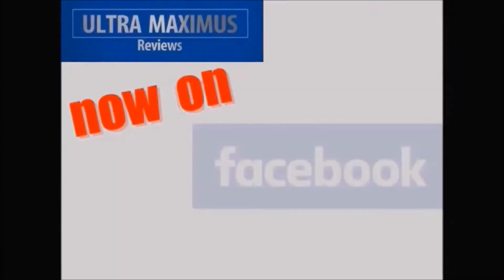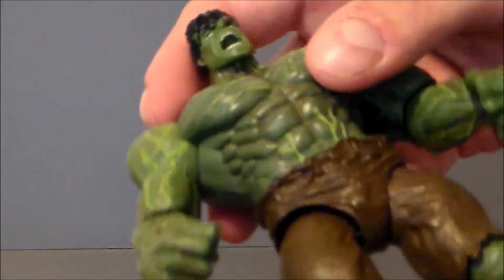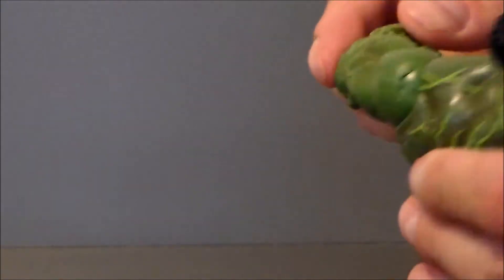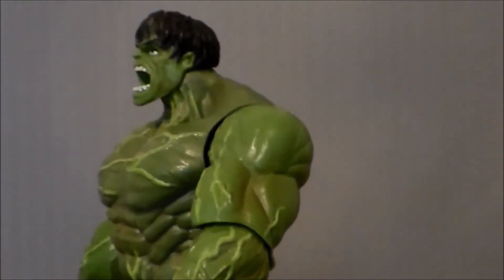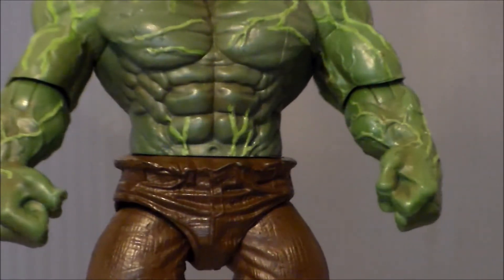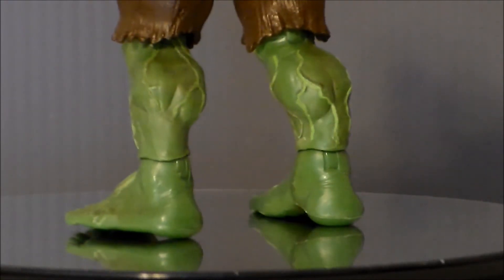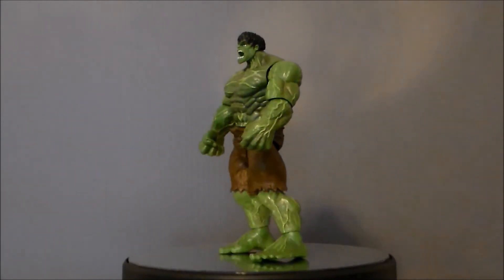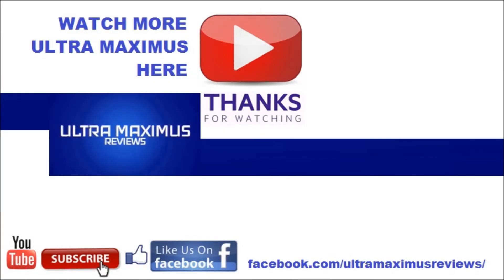Gamma Glow Hulk Target Exclusive The Incredible Hulk (2008)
This is a RETRO REVIEW of the Target Exclusive Gamma Glow Hulk from The Incredible Hulk (2008) by Hasbro.